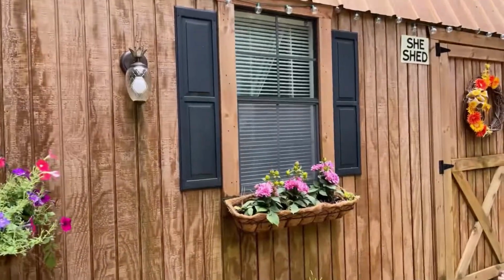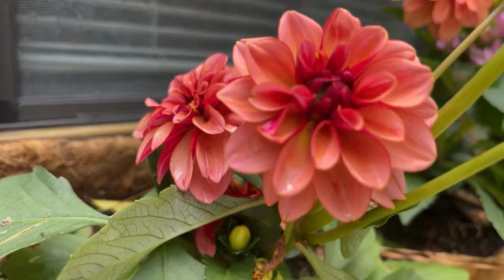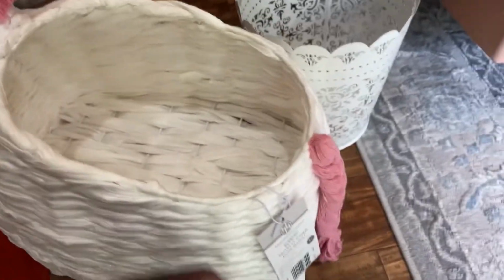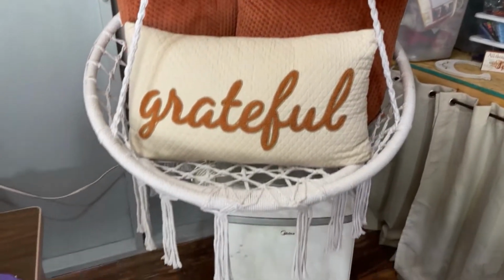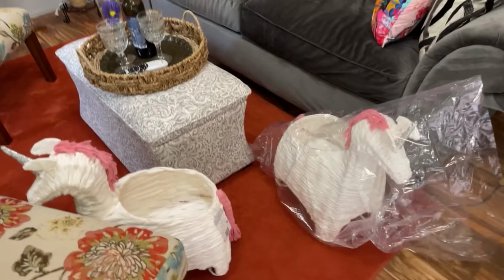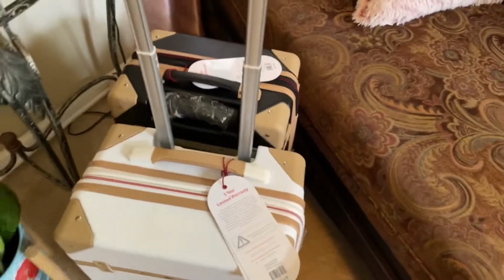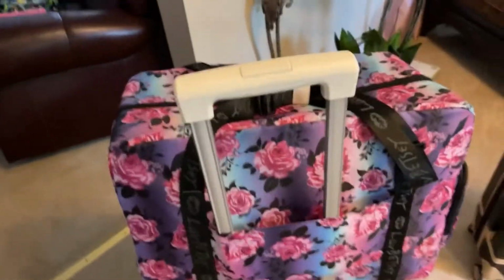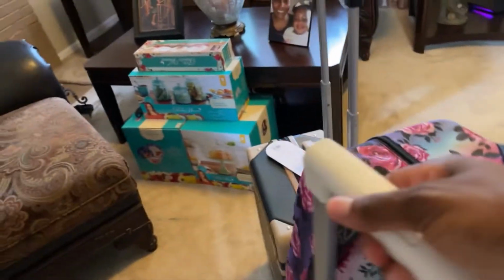The Wind Killed My Mom’s Tent !! Luggage Shopping for My Canada 🇨🇦 Trip in August